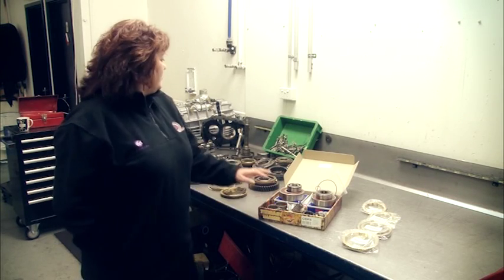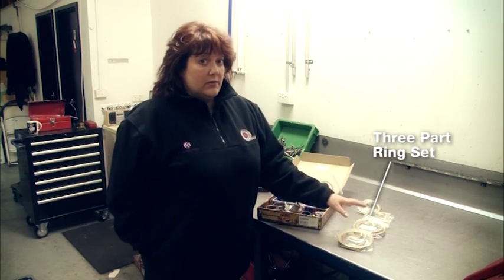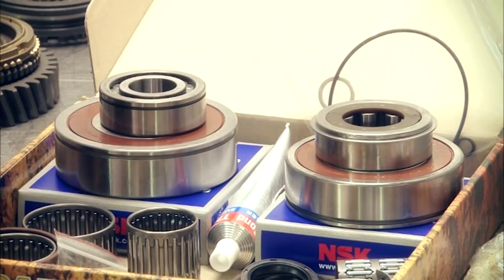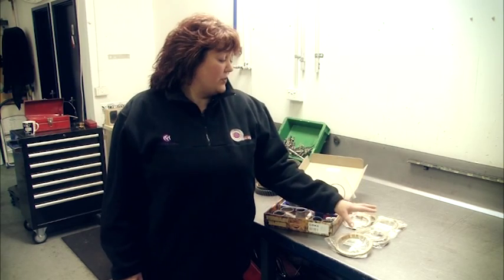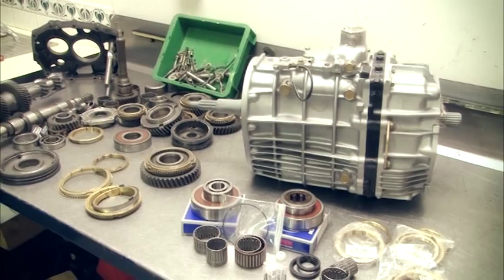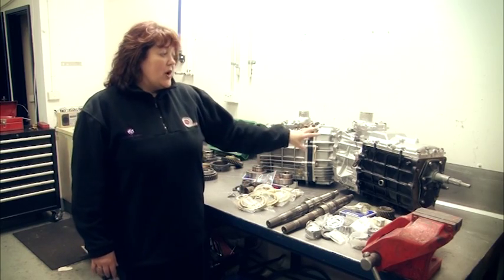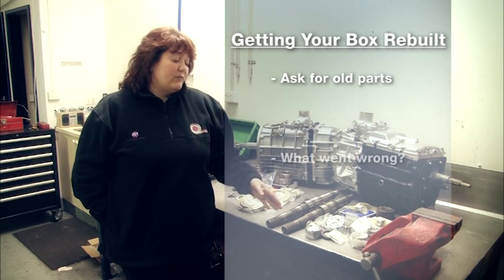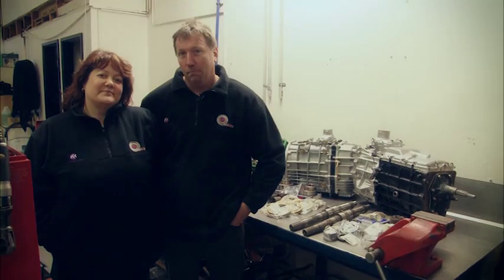Quality Gearbox Rebuilds - Part 2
360 Gearboxes & Diffs shows what is involved in a quality gearbox rebuild.